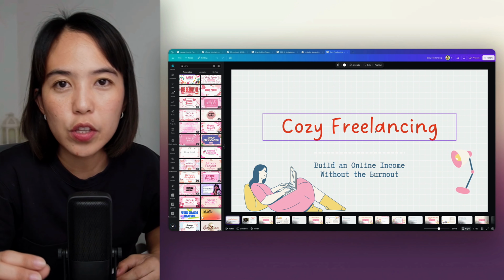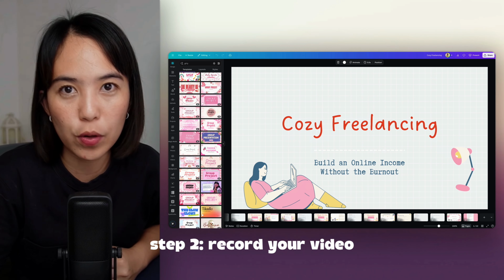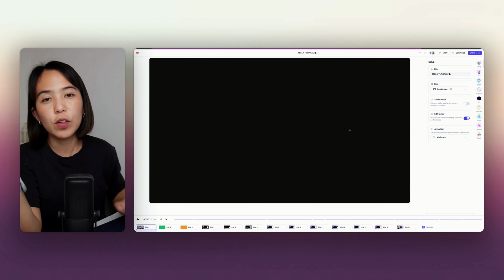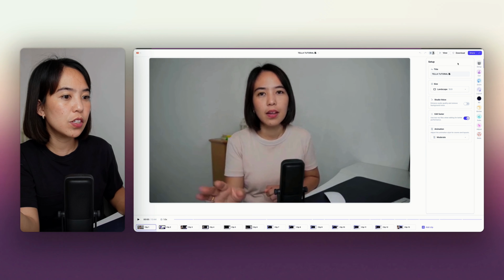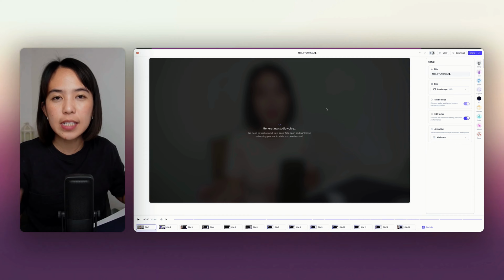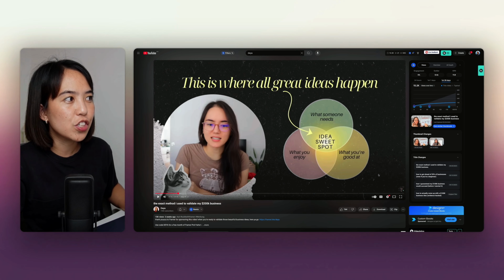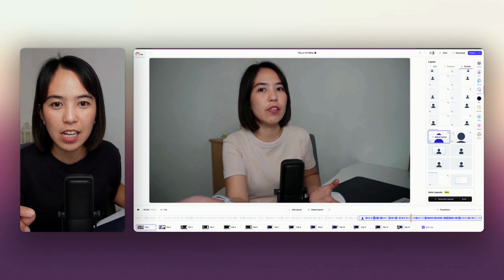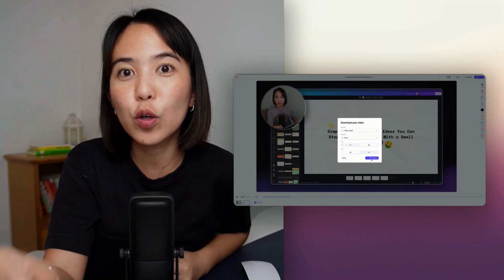Don’t Hire an Editor: Edit Deya Style Yourself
Want to edit like Deya without spending hours learning complicated software—or hiring an expensive editor? 🎬 In this video, I’ll show you my exact process to create simple, aesthetic, and engaging Deya-style videos with Canva and Tella.

Perfect for beginners, freelancers, or creators who want to level up their content without breaking the bank.

📌 What you’ll learn:
✨ How to set up your slides in Canva (Deya-style)
✨ Easy tips to make your videos engaging and aesthetic
✨ My full workflow for editing without a video editor

If you’ve been wanting to create content like Deya—cute, minimal, and super effective—this tutorial is for you!

This video was made using Tella (+ CapCut for everlays) — my go-to AI video tool.

💌 Join my Substack community
I send one helpful email every week — no spam, just value.

🗓️ Cal.com - my calendar booking app.